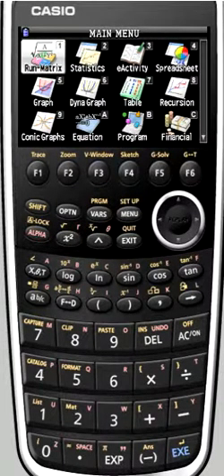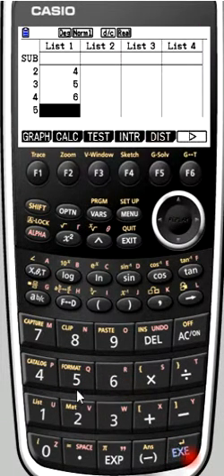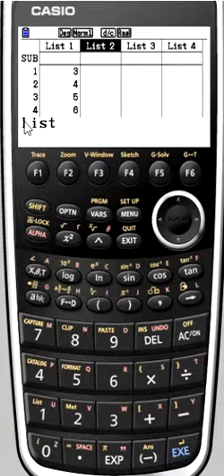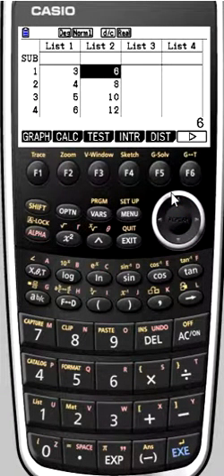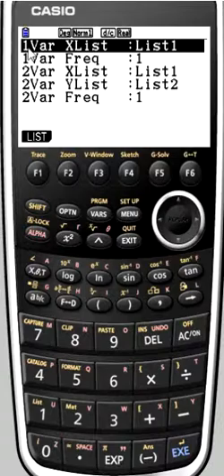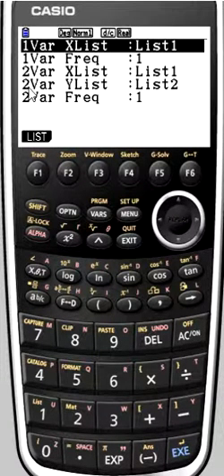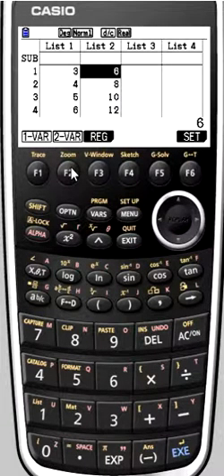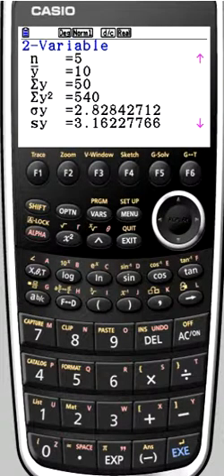Casio GDC: Data Transformations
How to enter two data sets where one is a transformation of the other, and then check the key descriptive sttistics for the two data sets.